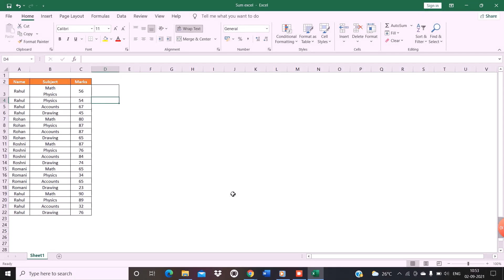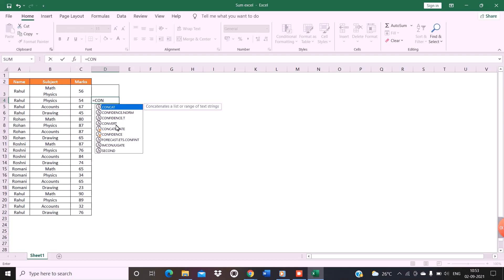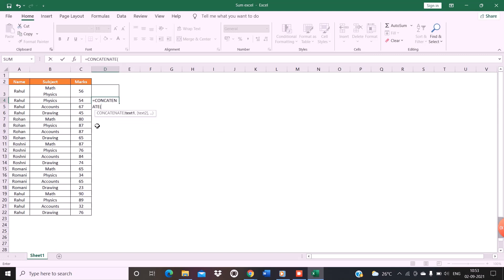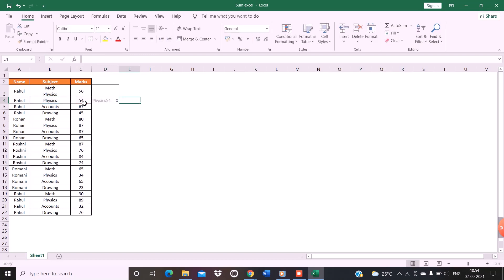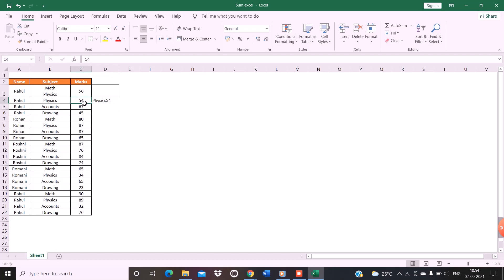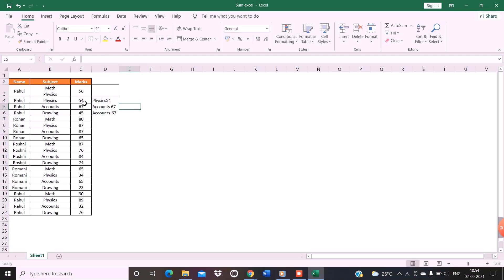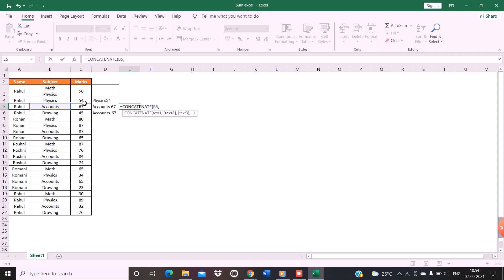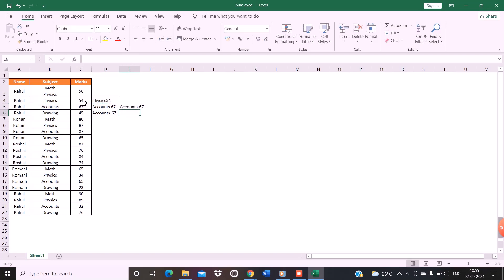How to put data of different cell into one cell| CONCATENATE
This video will help you learn how to merge data of two or more excel cell into a single cell